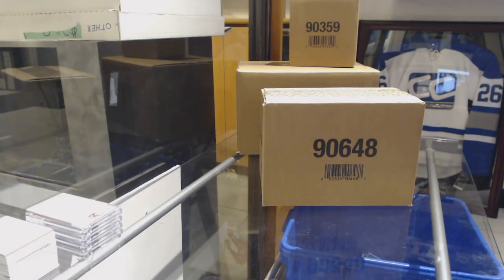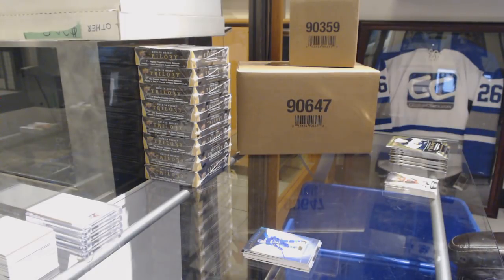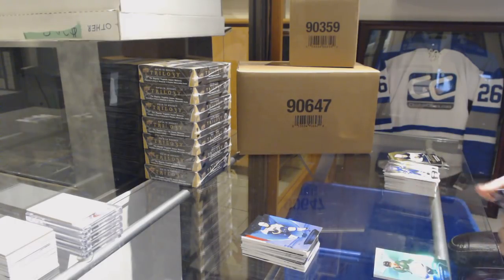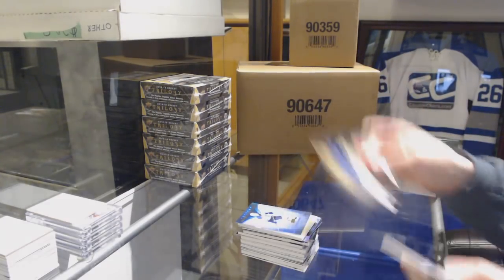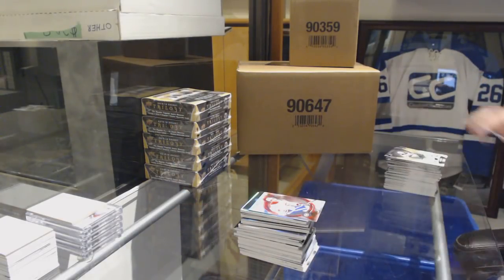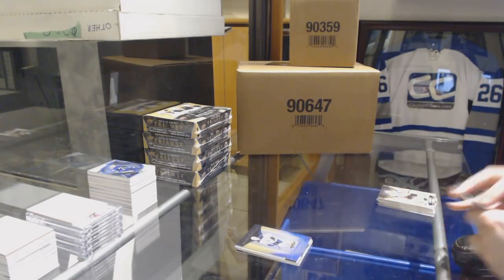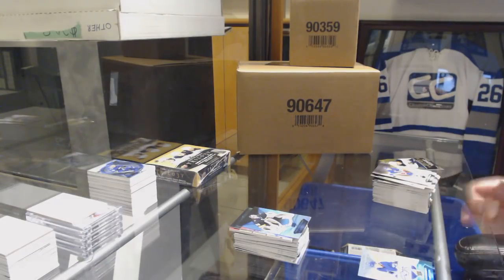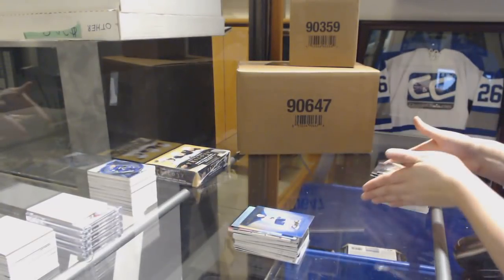18-19 Upper Deck Trilogy Hockey 10 Box Case Break - C&C GB #9267